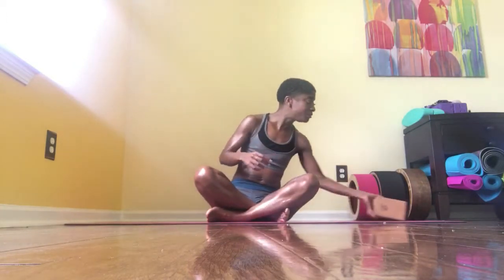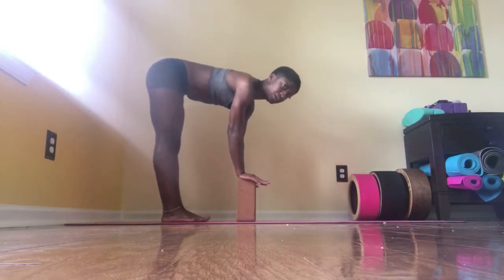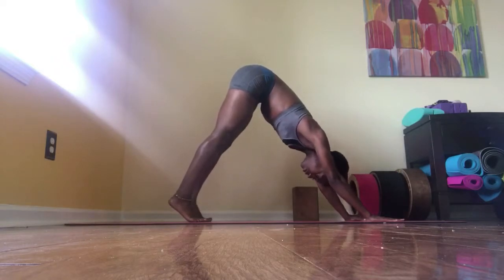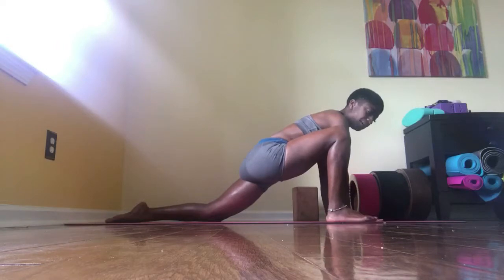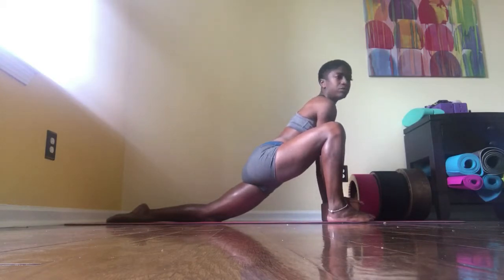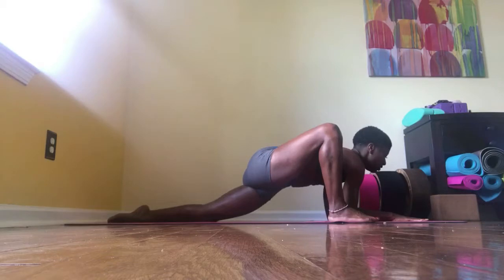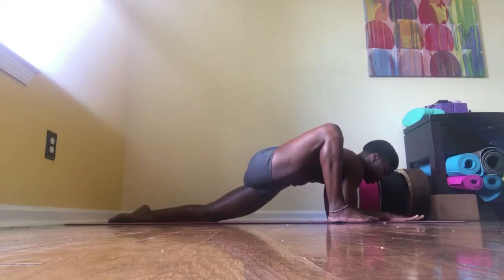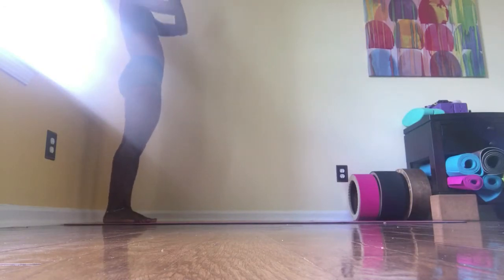Lizard with Yoga At A Glance